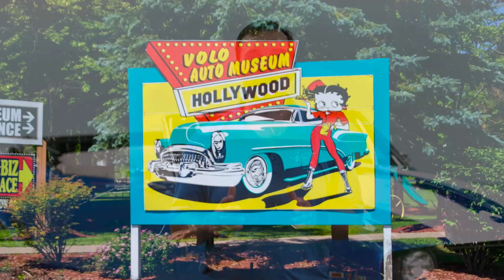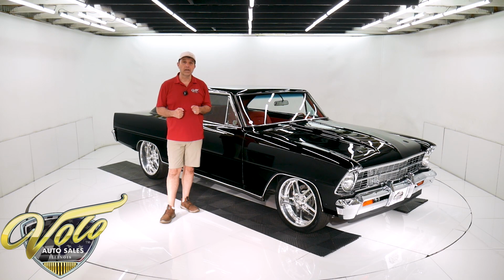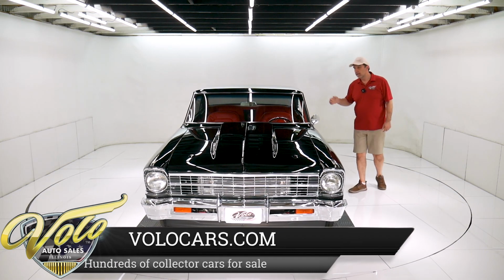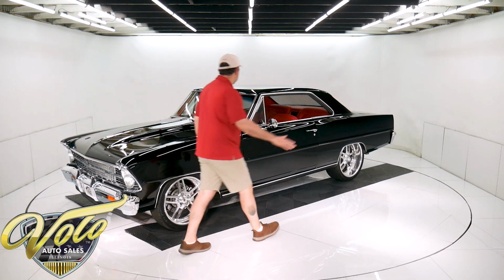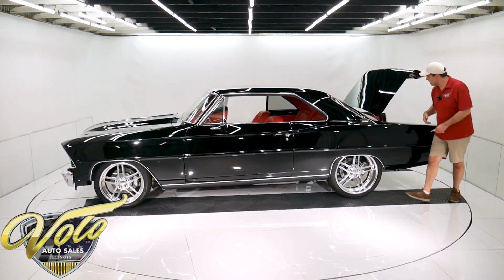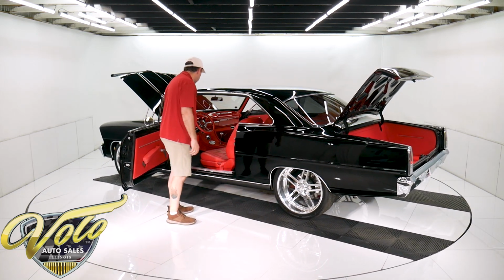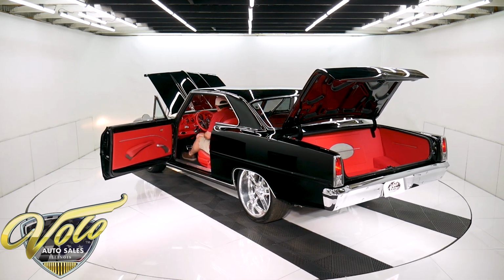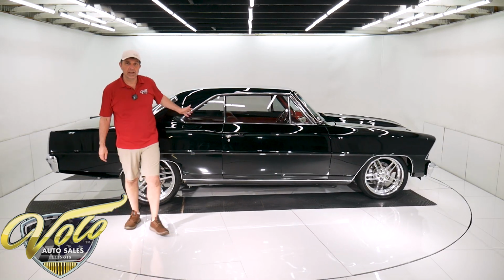1967 Chevrolet Nova for sale at Volo Auto Museum (V19641)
A big block in a 67 Nova! That's right and the chassis was upgraded to handle all that power. Talk about drop dead gorgeous. It went through a 3 year, no expense spared rotisserie restoration. Only 622 miles since completed. It has a folder of documentation. It won Best Ride on Billet Specialties Wheels at 2018 Goodguys show in Denmark CA.

EXTERIOR: Amazing fit and finish. Black hides nothing and this car has nothing to hide. It is laser beam straight, precision fit body panels. I do not see a dent, wave, blister or crack anywhere. The emblems have been removed for a nice clean look. It has a cowl hood with premium locks. PPG basecoat- clearcoat. The paint is literally polished out like a mirror. Upfront is all show quality chrome. It as optional bumper guards and a custom lower spoiler. All of the stainless trim around the windows, top of the doors, rockers and wheel well moldings have been replaced. In back the tail lights and bumper is new. All new smoked glass windows. Awesome stance, it sits on a set of staggered size Billet Specialties wheels: 18s in front 20s in back with Toyo performance tires. The jambs are painted slick. Weatherstrips and window seals have been replaced.

INTERIOR: The torch red pops against the black. It has a carbon fiber 1959 Chevy Impala dash custom fitted in place of the original. EZ wiring harness and fuse panel. Genuine glove soft red leather on the upholstery. Custom contoured reclining bucket seats. The back seats match with a pop up armrest. Nice upholstered console has cup holders, a Lokar shifter, polished Vintage Air controls and a Clarion stereo system. Great looking set of VHX gauges with red accents. Chrome steering wheel is a beautiful. Door panels are custom, beautiful contoured armrests and custom speaker grills. The speaker shelf matches. It has custom pedals, handles, new mirror, LED dome light. New black carpet on the floor with matching floor mats.

ENGINE COMPARTMENT: There is a 468 big block stuffed in this little car! Pro built by Warren Racing Engines. It has an enduroshine intake, Quick Fuel carb and MSD ignition on top. A set of coated headers are on each side. In front is a March billet bracket and serpentine pulley system. It has a polished alternator and a/c compressor. The power steering has a Concept One remote reservoir, stainless braided lines. A hydro boost powers the brake and steering system. It has a Wilwood master cylinder. An AutoRad aluminum radiator, electric fans, aluminum overflow bottle keep it running cool. Vintage Air system keeps the passengers comfortable. It certainly has a wow factor, not only because it's a big block but everything's decked out with highly polished aluminum or gloss paint. Big welded valve covers are chrome plated. It has drop down supports from the firewall to the frame. The inner fenders are all smooth. It has a nice set of billet hinges. Stainless hardware throughout.